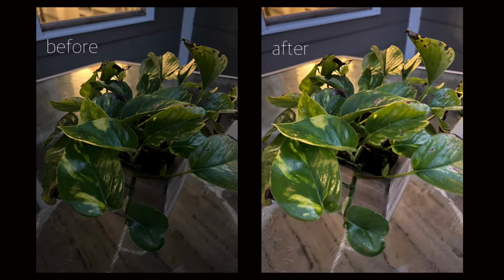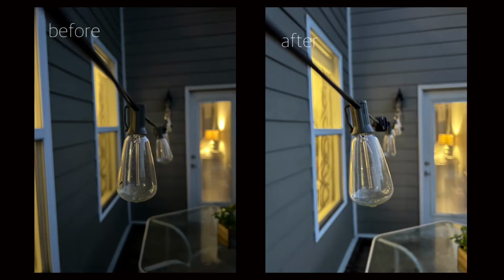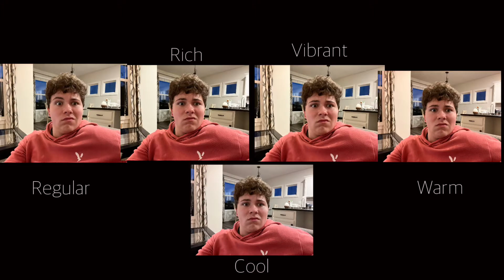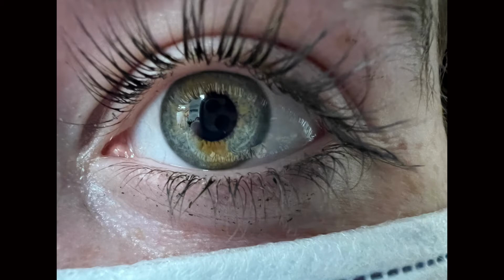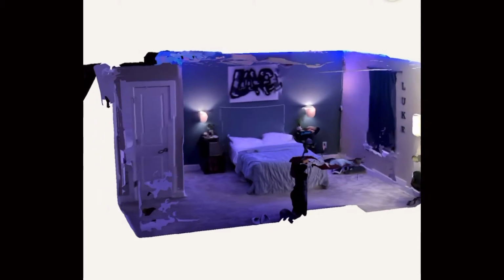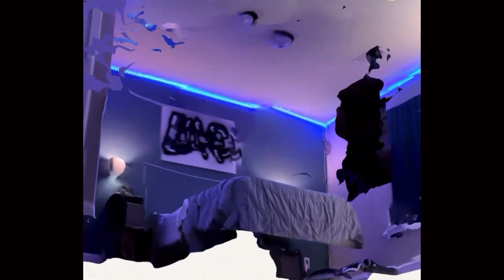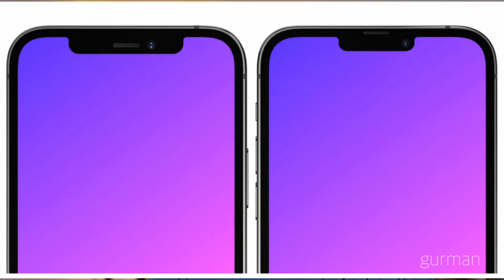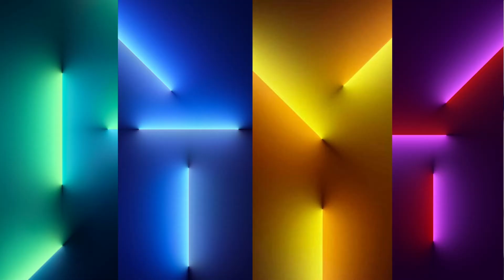iPhone 13 Pro Review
I hope you enjoyed this video! It was so fun to make and I hope you enjoyed it all!

Turn on bell! 🔔

Comment some things you want to see!! I am open to almost anything!

CREDITS:
Editing- VLLO
Fonts- VLLO stock fonts
Outro- C Alvz free video

Things I use:
iPhone 8
Cannon EOS Rebel T1000/4000D
Mini Mic

Glad you clicked on the video!

Have a great day, or night wherever you are!

TIME STAMPS:
0:00 Intro
0:32 ProMotion
1:20 Night Mode
3:20 Photographic Styles
3:48 Cinematic Mode
4:31 Macro Mode
5:32 LiDAR
6:09 Smaller Notch
6:39 Color Options
7:05 Wallpapers
7:20 Storage Options
7:38 Battery Life
8:34 A15 Bionic
9:05 ProRes
9:46 iOS 15
11:19 Outro